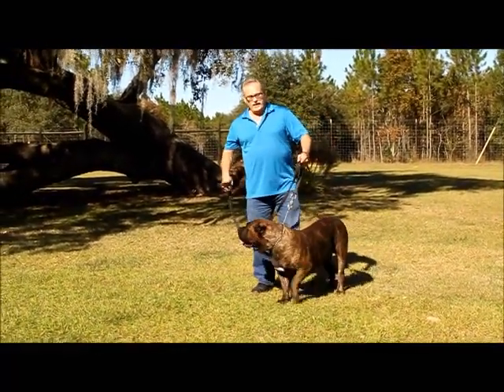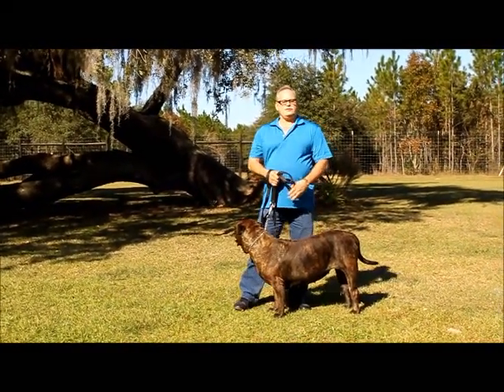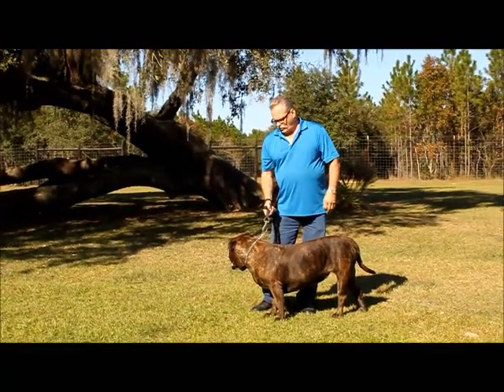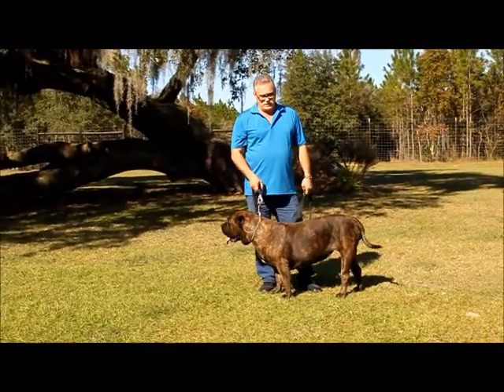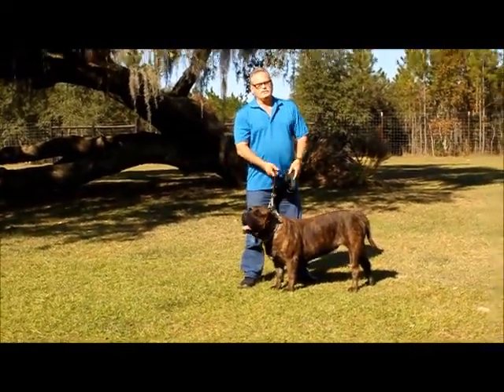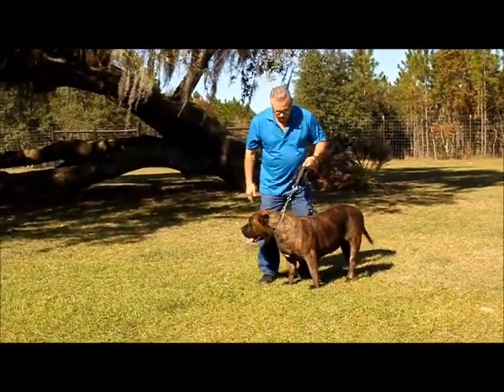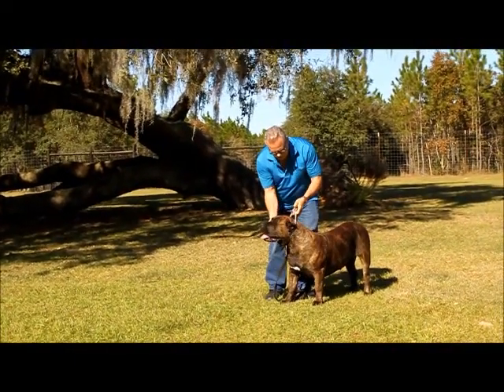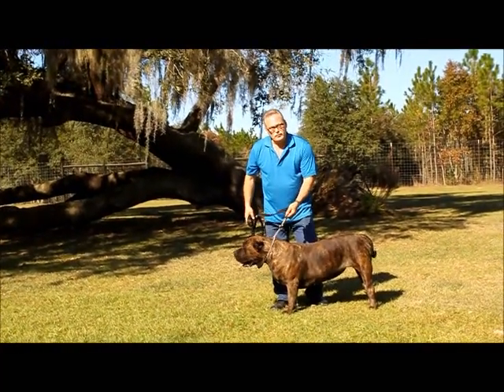Bravo Kennel Presents: Getting To Know The Bravo Kennel Dogs (GINGER)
BRAVO KENNEL'S GINGER is the daughter of Spanish Champion Atlantida Can's Sando Can and Hall Of Fame Champion Bravo Kennel's Nay-Na. Ginger weighed around 140 pounds at the time this video was produced and was 3 years and 8 months old.